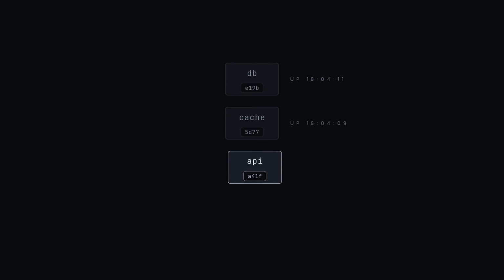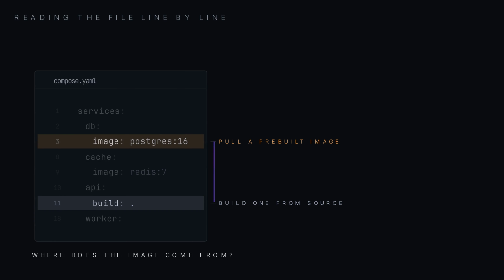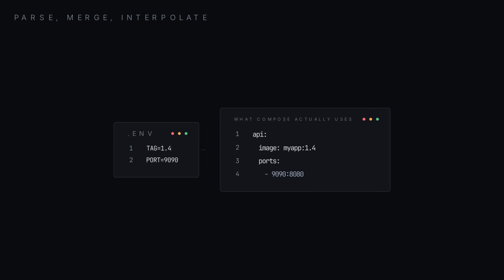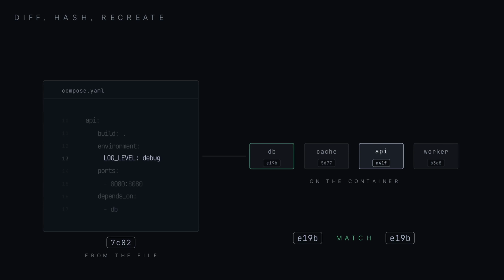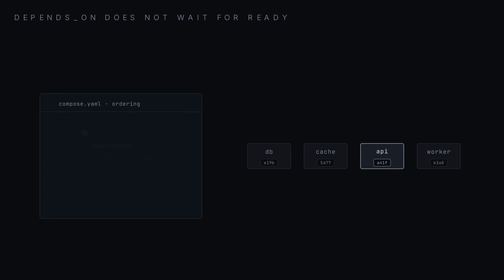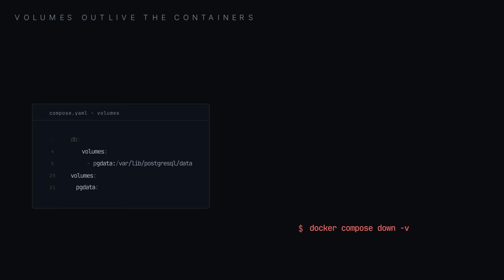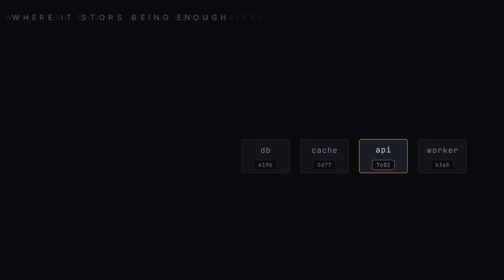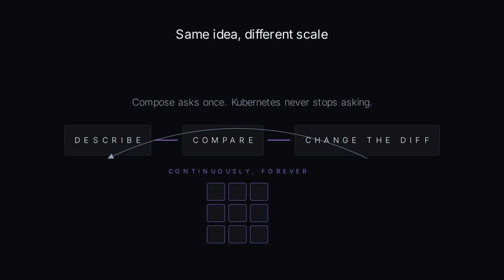Docker Compose Explained: Run a Multi-Container App in 10 Minutes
Compose is the smallest working version of Kubernetes. This video finds the mechanism that makes that decision, and it
turns out to be one string comparison per service.